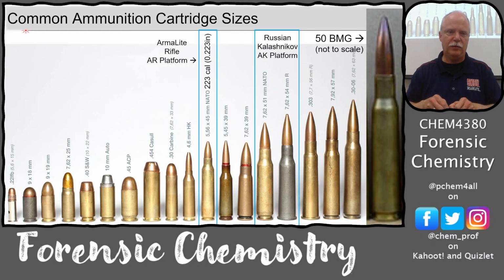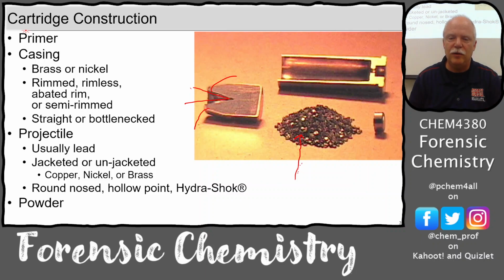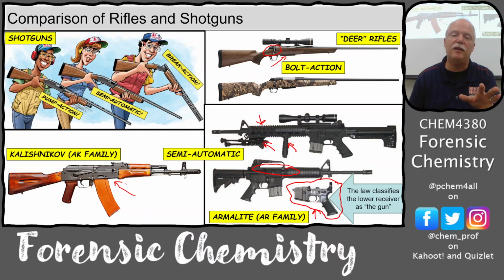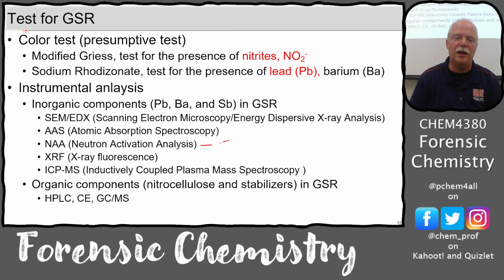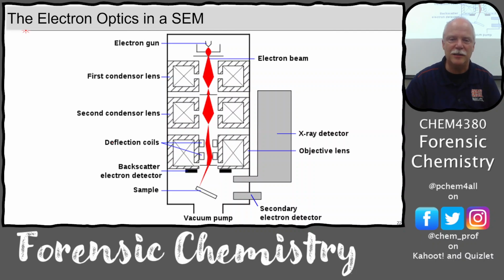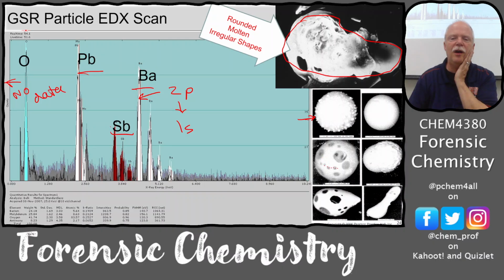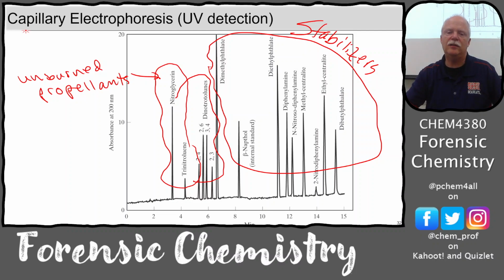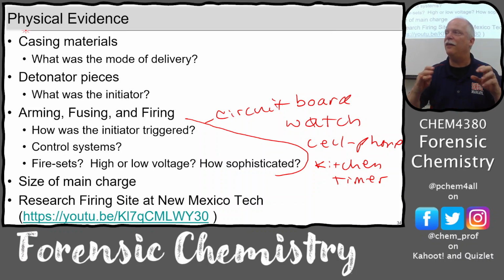Gunshot Residue Analysis 4380 2023 Lectures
DW talks about various calibers and common types of ammunition and weapons. Then he discusses the collection and analysis of gun shot residue and explosive residues.